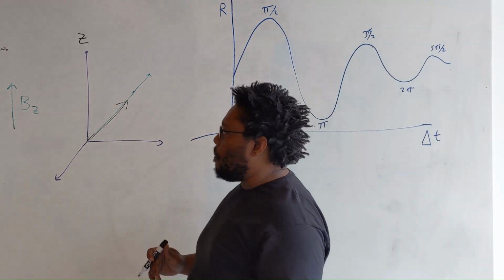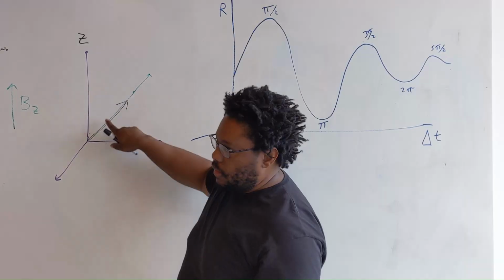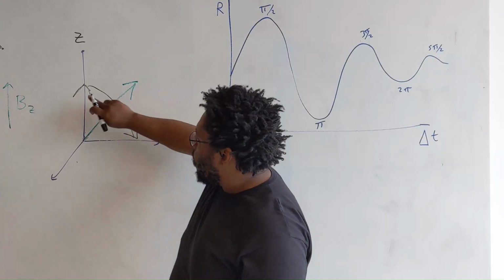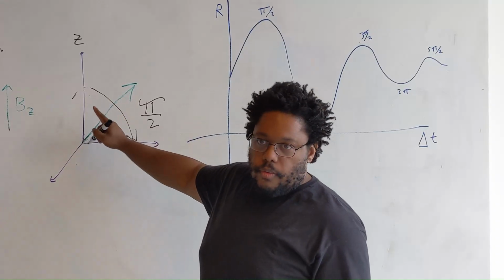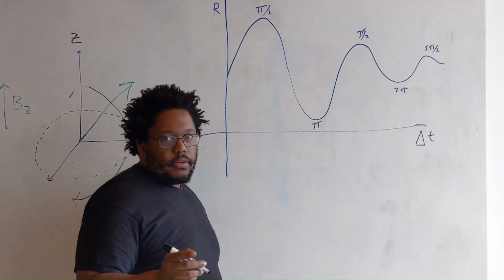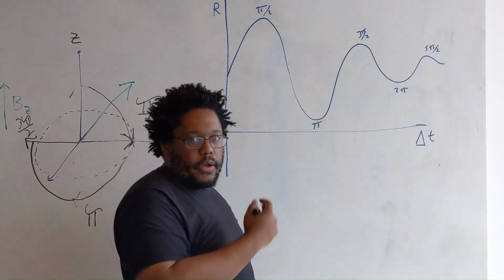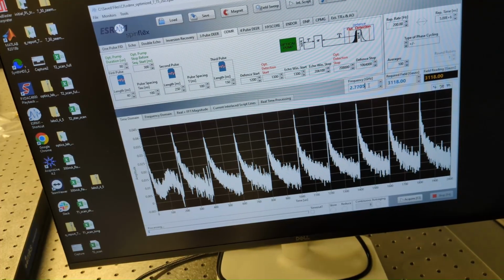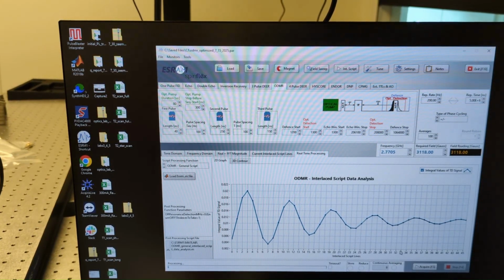Hand's on Quantum Calibration and Benchmarking, feat: Samriddhi and Evan (part 3)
In this video, we use our quantum know-how to calibrate our quantum system for real world applications such as NMR or quantum computing. A big thanks to QuantCAD: